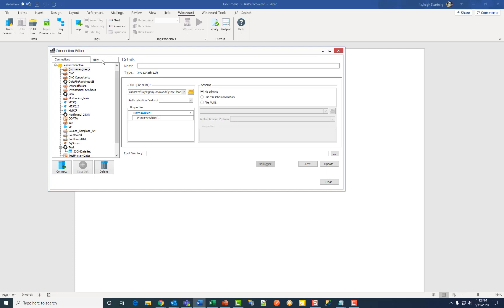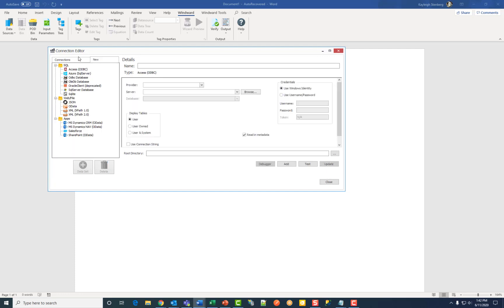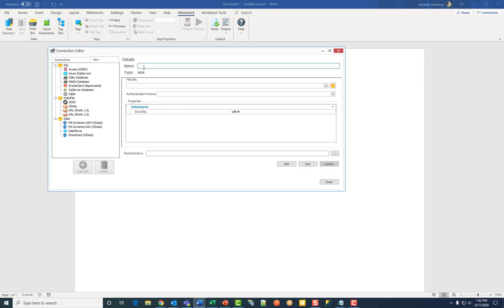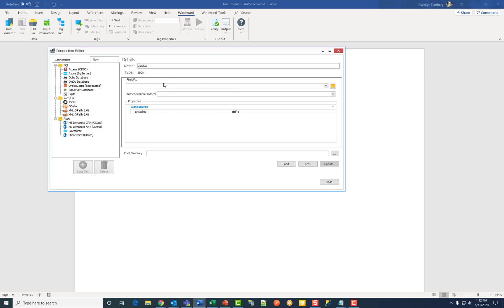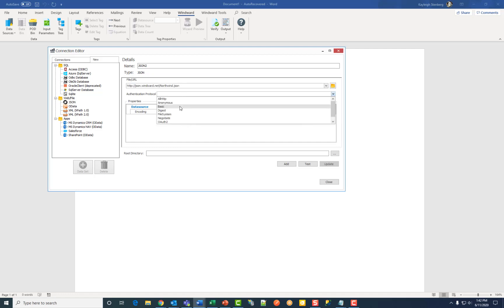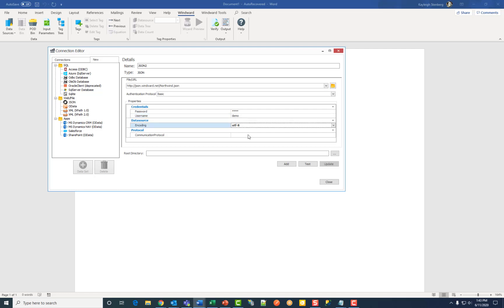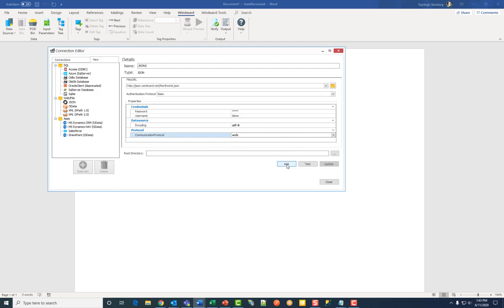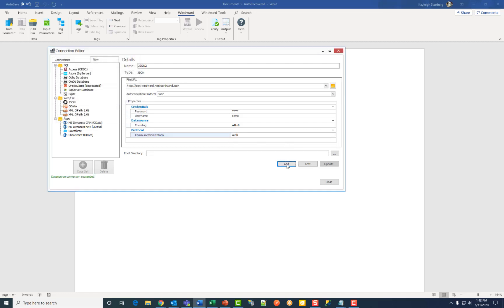Connect to your JSON Datasource | Windward Studios Document Automation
Learn how to connect to your JSON datasource with Windward Designer.

Windward (a global leader in document automation) makes generating documents, reports, spreadsheets, and presentations a breeze.  As an add-in for Microsoft Office, our Designer provides all the capabilities and tools to create intuitive, data-powered documents with beautiful and informative design.  From a comprehensive SaaS or desktop solution, to seamless integration in your CRM or custom apps (including Salesforce!) Windward has you covered. We're the choice for developers and business users alike, in over 70 countries worldwide and serving companies ranging from startups to Fortune 100s.

Learn more and claim your free 14-day trial of Windward